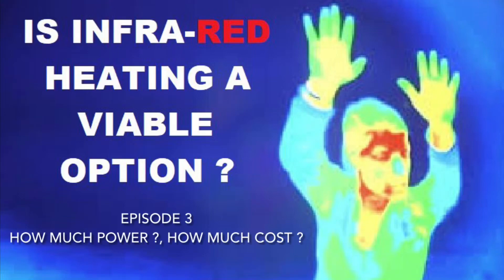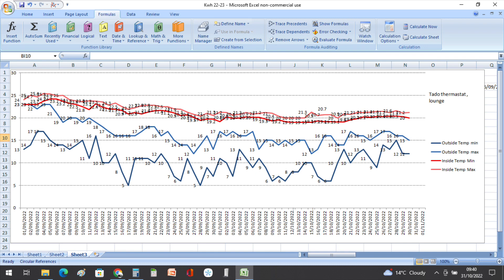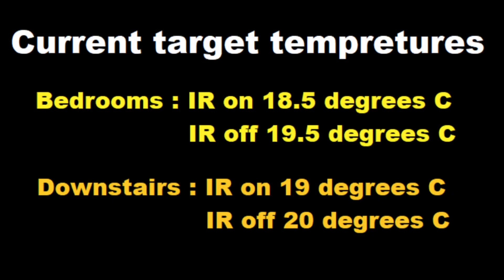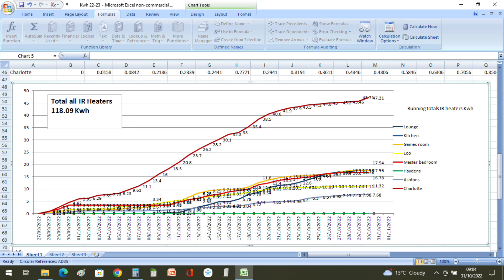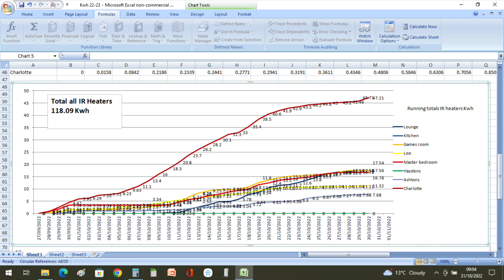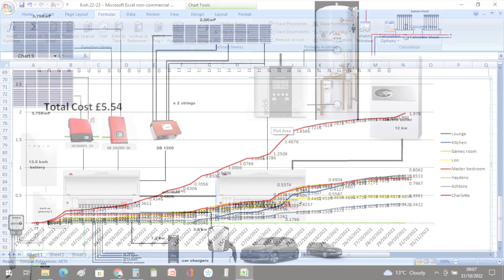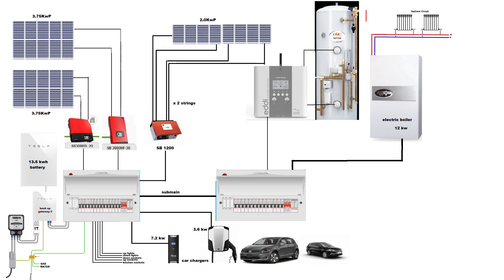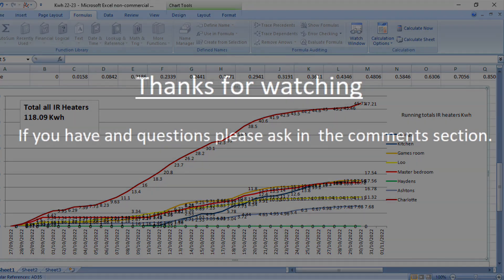Electric infra-red heating system update , sharing costs and usage, episode 3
Episode 3 is showing aime surprising data and where the mist kwh and costs for heaing are going

Quick round of up to The end of August 2022, performance of our TeslaPW2 and solar arrays

Setup
3.75KwP solar array with a SMA 3000TL (3KW) inverter (first system installed 2012)
3.75KwP solar array with a SMA 3000HF (3kw) inverter(second system installed  23rd May 21)
2000KwP solar array with a  SMA SB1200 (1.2kw) Inverter 3rd system Installed Feb 2022 )
MG5EV exclusive
12kw electric boiler & x2 3kw heating elements for water